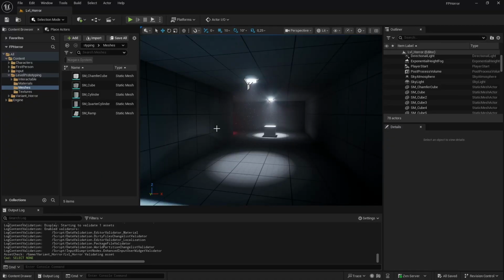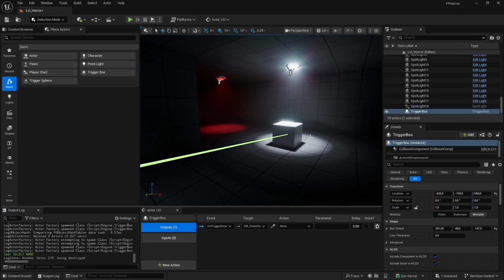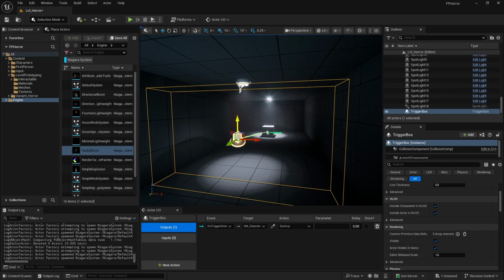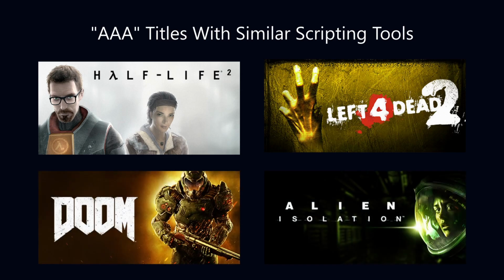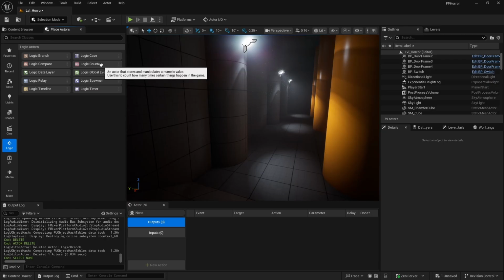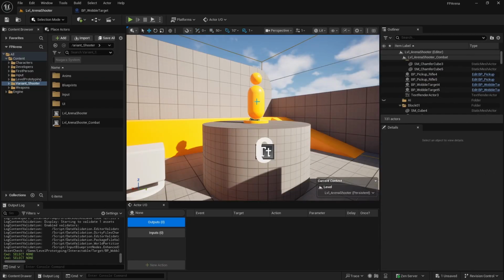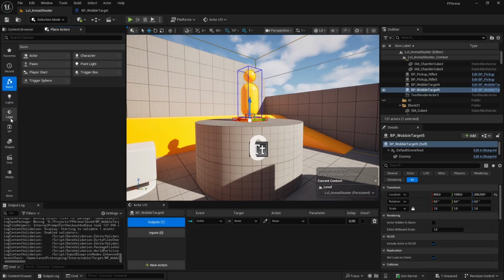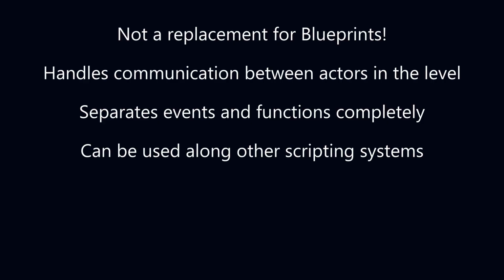Actor I/O: Introduction to Level Scripting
Actor I/O is a level scripting tool for Unreal Engine, featuring an input/output system similar to the Source Engine by Valve™ Software. At its heart, the plugin is an event binding system where actions are executed in reaction to an event being triggered. Using the C++ reflection system of Unreal Engine, the system can react to any dynamic delegate be it C++ or blueprint, and essentially call any function by name with parameters.